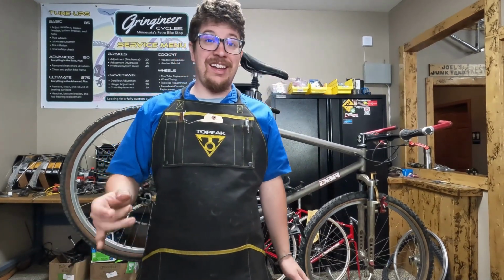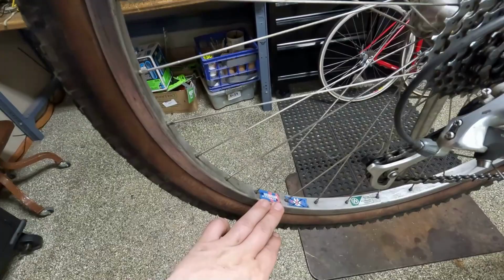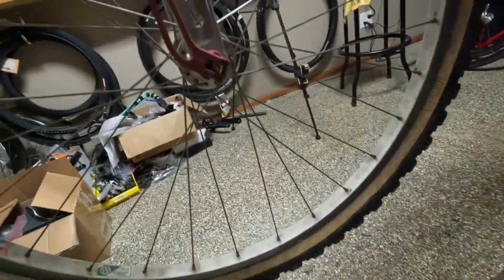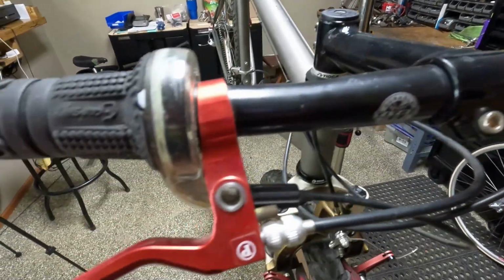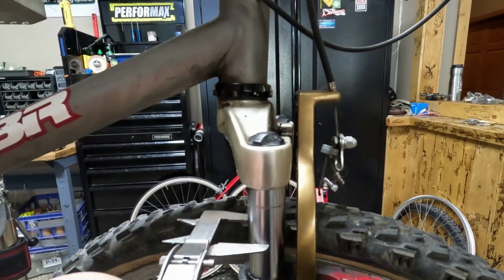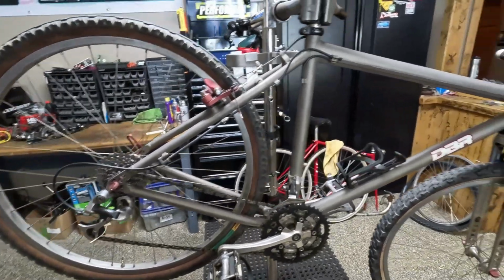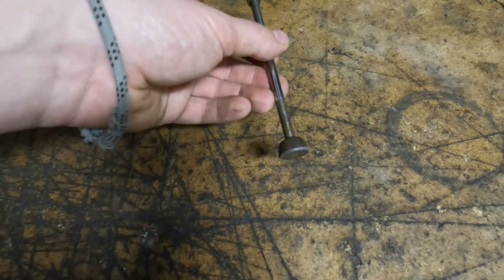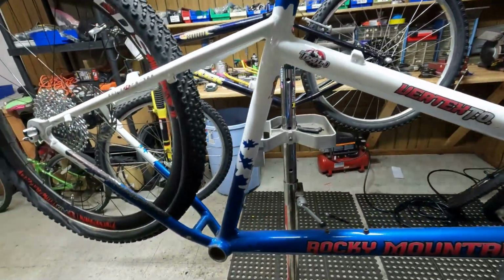Epic Vintage Mountain Bike Goodwill Find Plus Project Updates.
Tour of the Titanium Diamondback DBR Axis TT goodwill score. It's not very often you find such a great goodwill / thrift store find but oh is it a rush when you do!

Updates on ongoing and future projects include the Fisher Montare tune up, stuck stem removal on a bridgestone RB1 and a Rocky Mountain Vertax TO custom build.